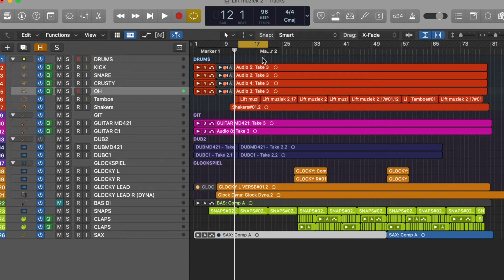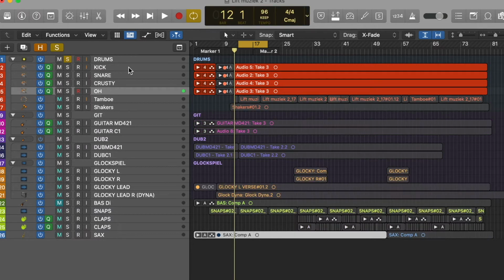Creating your own bass parts with Tom